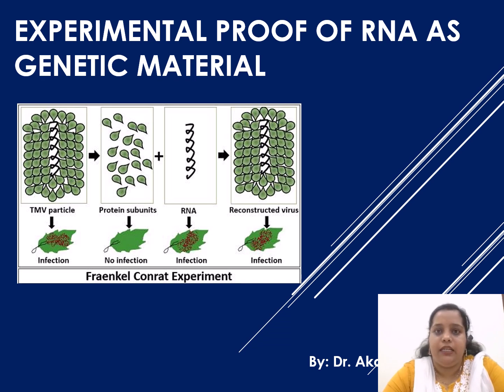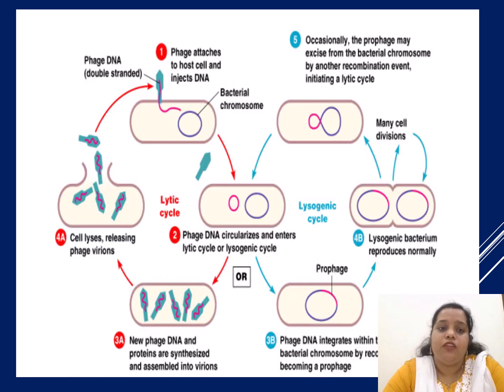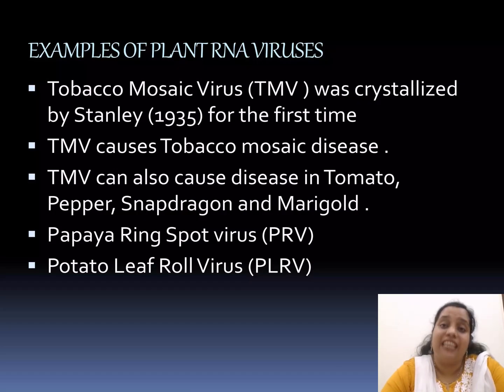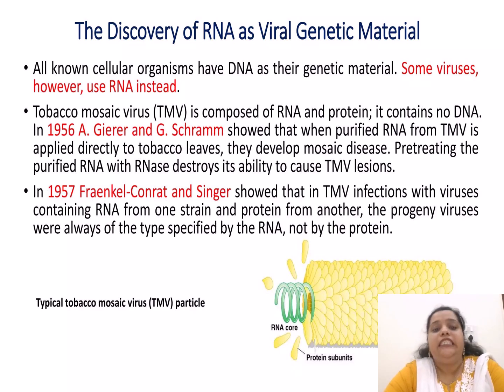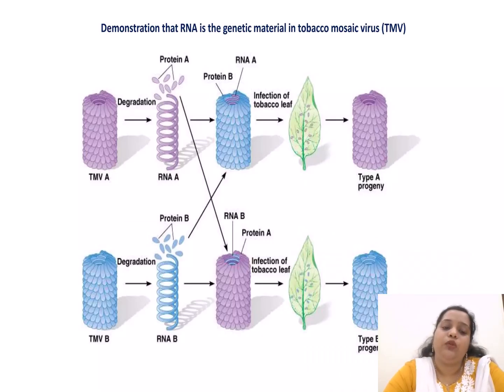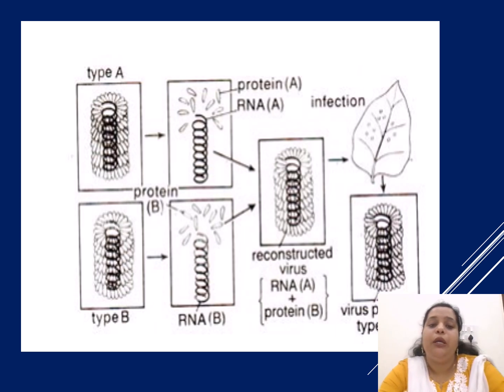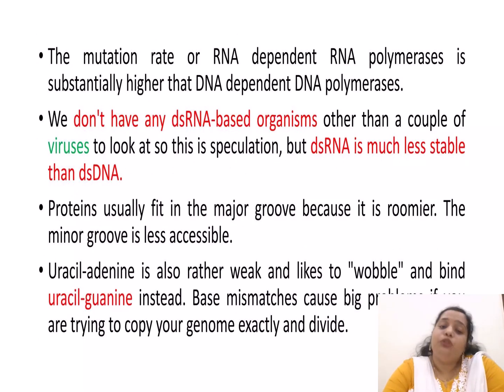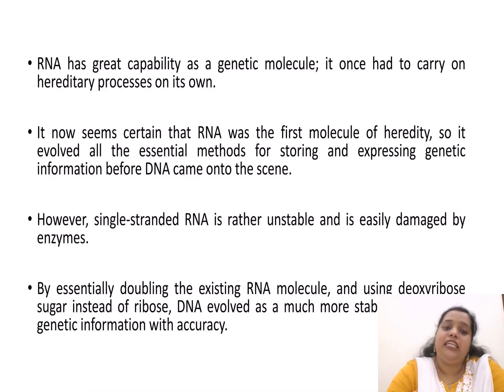RNA AS GENETIC MATERIAL